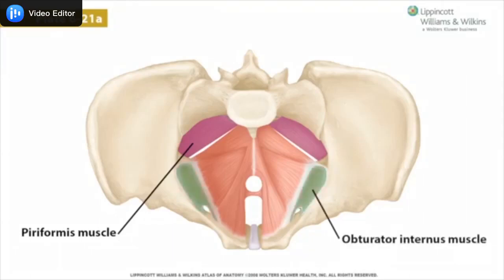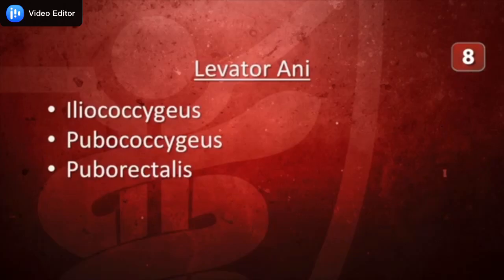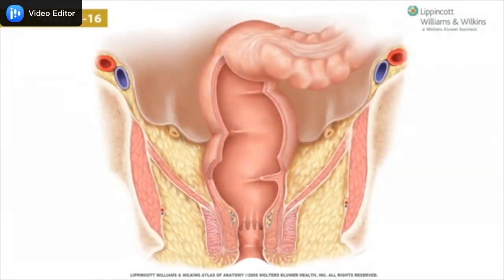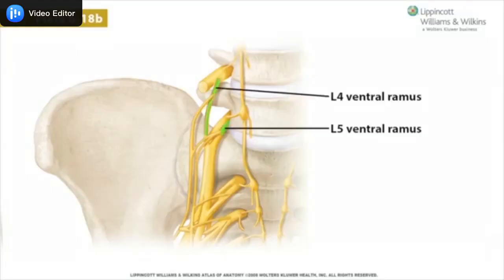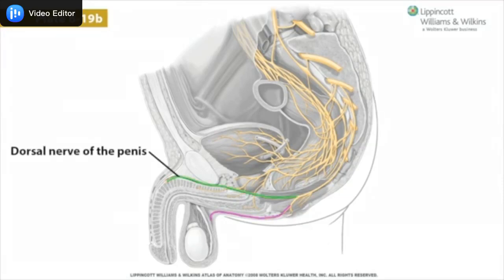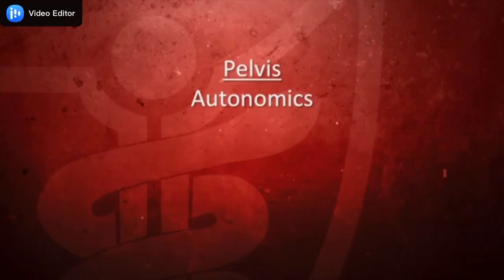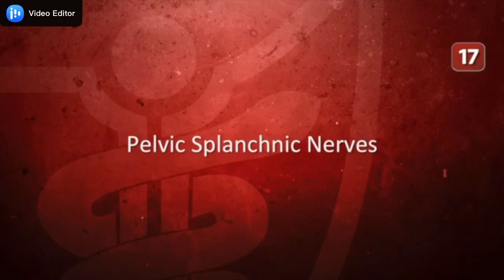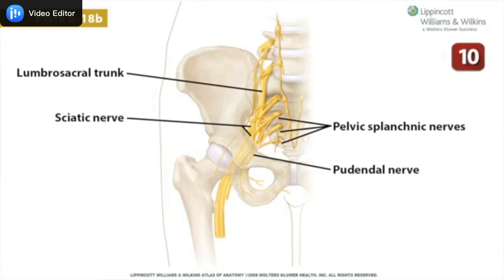PELVIS OF ANATOMY\Muscles-and-Nerve-of-the-Pelvis-SG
ملف الاختبار هو